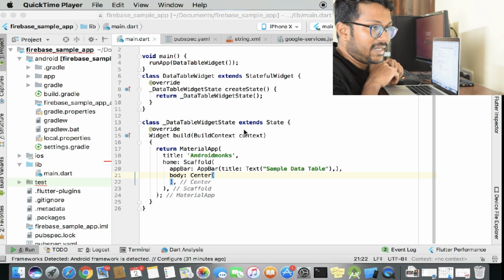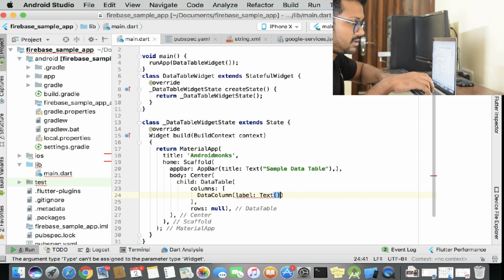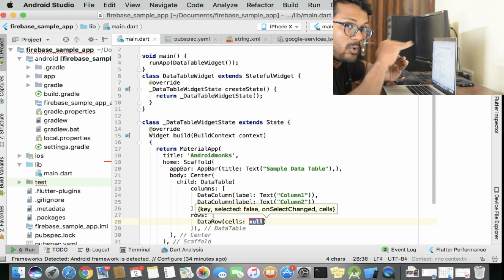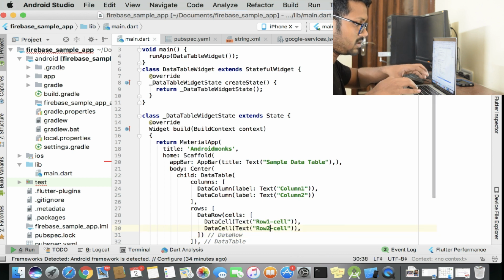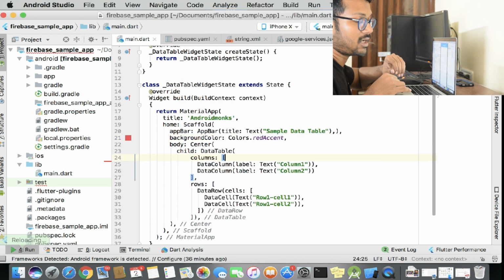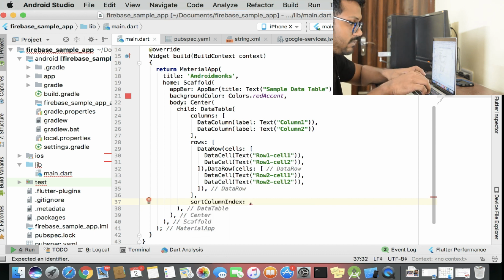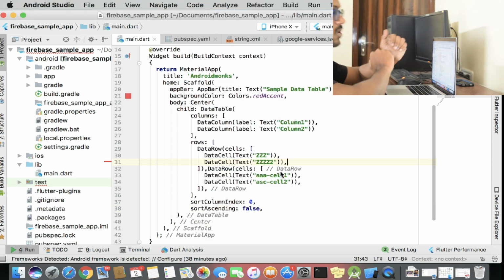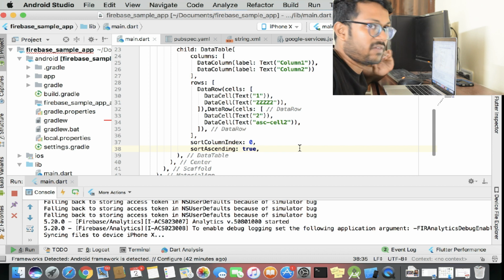Flutter Datatable Widget | Columns & Rows | Flutter App Tutorial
Datatable in Flutter is useful to create simple yet elegant tables. It can actually work as an actual Table which can be used by other part of the Applications.
Datatable in Flutter contains 2 important attributes.
Columns - Columns in DataTable is useful for defining what the column titles are going to be.
Rows - Rows define the actual value which each column is going to hold.

In this video, we will talk about what the DataTable in Flutter is used for and along with that see 2 more additional widgets!
Catch that all and let me know what you feel in the comment section below.